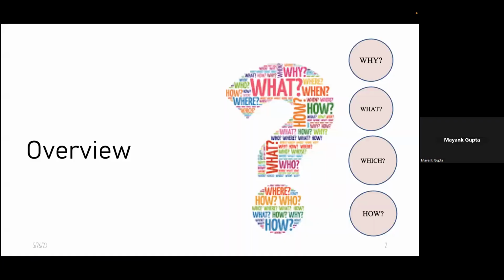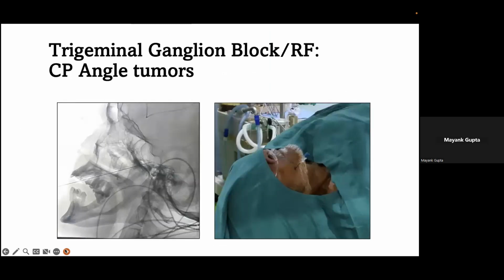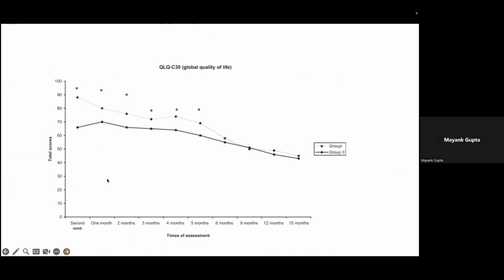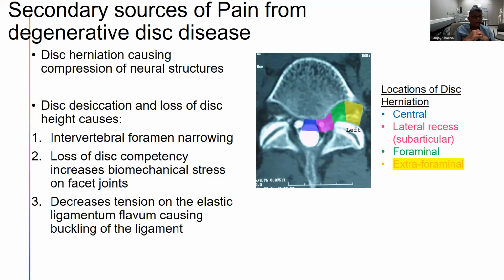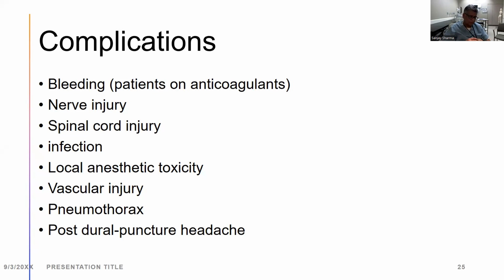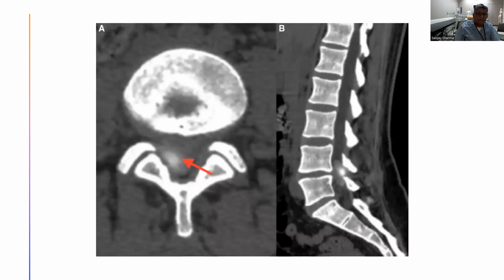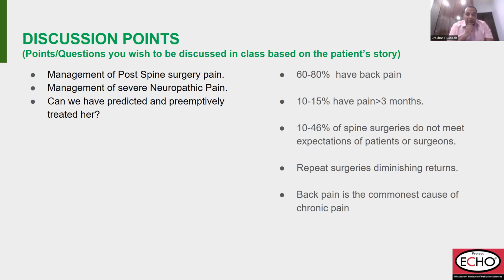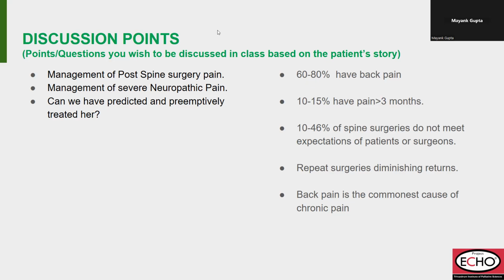RCPM 03 Session 05 | Interventional pain management | Dr Sanjay Sharma and Dr Mayank Gupta